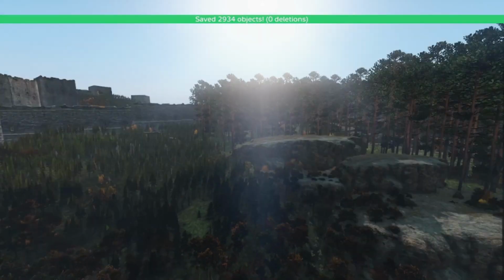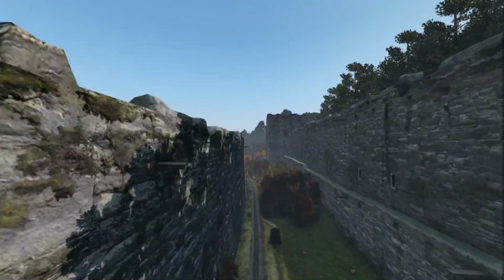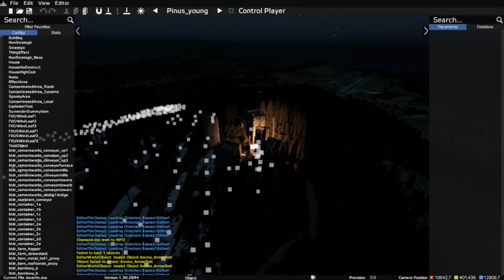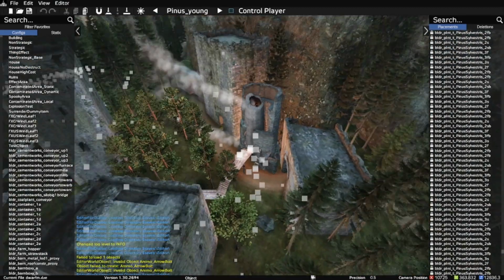AMAZING MEDIEVAL DAYZ CONSOLE MOD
MEDIEVAL EVENT MOD

Okay folks, you don't want to miss this one. I don't mean to toot my own horn here, but this is the hands down undisputed best medieval experience mod available as of now, maybe ever.

CONTENTS

Huge walled play area
Incredibly detailed additions, it will feel like an entirely different map
modern structures, power lines and the like have all been covered or obscured by rocks and trees.
two castles and 8 towers between them, perfect for pvp events
ALL CODE IS WRITTEN, UPLOAD THE FILES AND PLAY IMMEDIATLY
Custom loot spawns, the economy was completely re-worked to provide the most organic and realistic fantasy medieval experience. ( starter spawn loot, towers and ruins have loot, including custom loot additions, castles are fully stocked, zombies drop loot, cultists have a wide array of items, elves have medicines since they are renowned alchemists, dwarves have their own secrets too, maybe even a blunderbuss or two.
Cultist zombies, overgrown elf zombies, dwarf zombies and mummy zombies.

Includes 3 unique zones and biomes to explore
The Kings Valley - a peaceful valley of fields and trees. Two castles at either end with fishing holes nearby. a custom built lake, the world tree, including "old town" underneath it. an abandoned dwarven mining camp, cursed dark forest, ruins and towers .

The Redwoods - ancient trees grow here, and beneath them the wolves and bears are fierce. even more deadly are the unliving elves that wander the forest still, timeless and overgrown. this area provides bear traps and medical loot. many rocks hinder travel, but provide safe places to camp and overlook. a lone church and some old dwarven abodes rest abandoned here.

The Dwarven Mountains - The dwarves were wiped out by the kings armies a hundred years ago, yet their mark on the world is forever. in the nortern mountains, you will find the undead corpses of fallen dwarves and wrapped golems they summed long ago. even more importanly, you may be able to find items left behind by these expert craftsmen. mining charges, the blunderbuss and even the dwarven hand cannon.  the journey to this location is dangerous and long, but those willing to find the dwarven forge will be well rewarded.